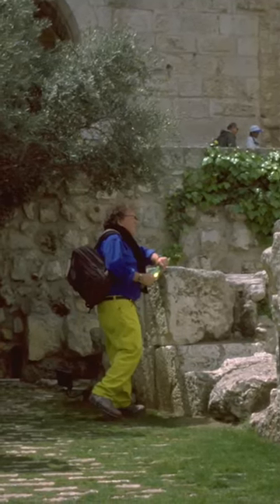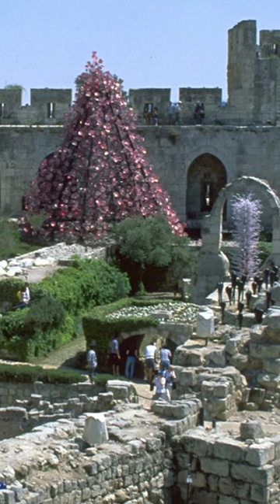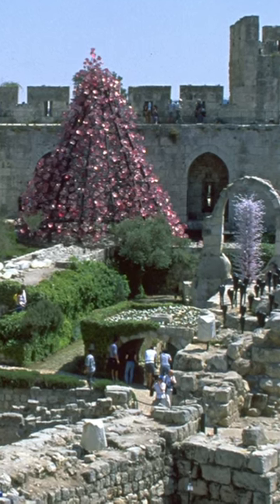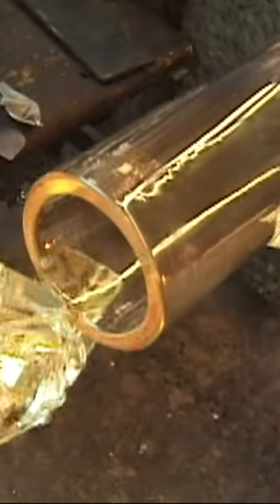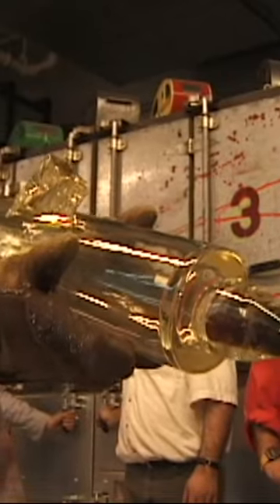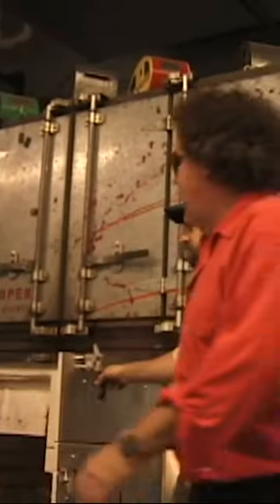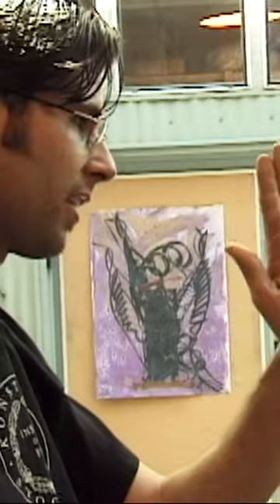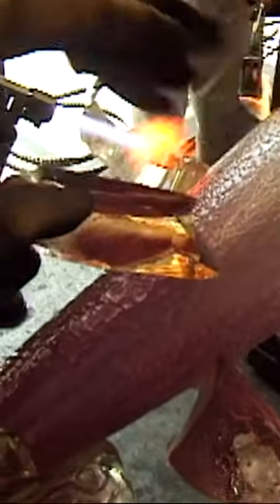"Large chunks of glass" - from "Chihuly: Jerusalem Cylinders".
This short clip is from "Chihuly: Jerusalem Cylinders".

“Jerusalem Cylinders” were first created by Chihuly in 1999 to commemorate his exhibition “Chihuly in the Light of Jerusalem 2000”. Using bold, chunky crystals inspired by the stone walls of the Citadel in Jerusalem, this body of work has been revisited by Chihuly several times throughout the years. This film follows the most recent blow in 2016. chihuly art.